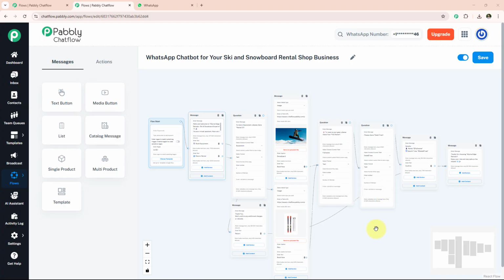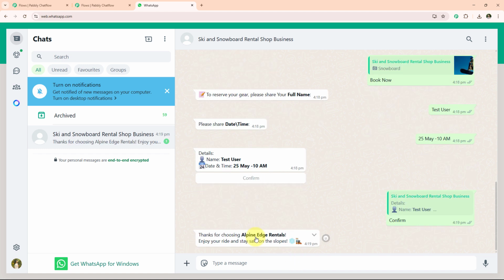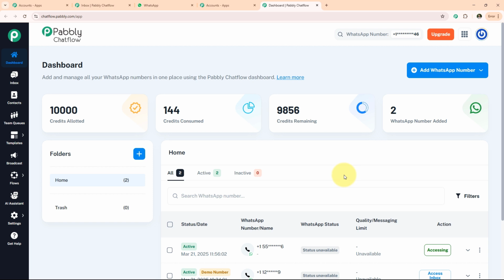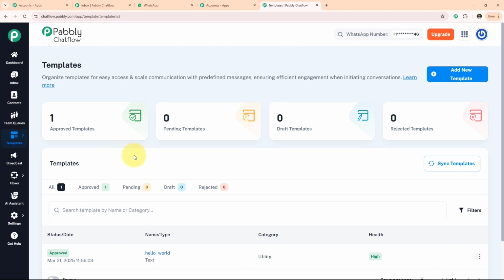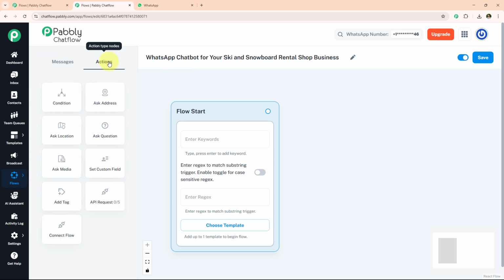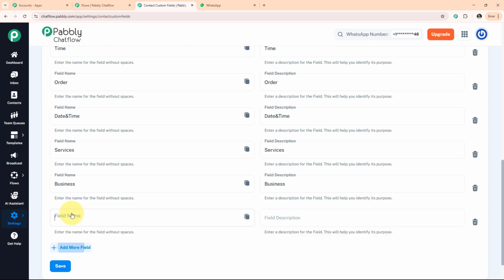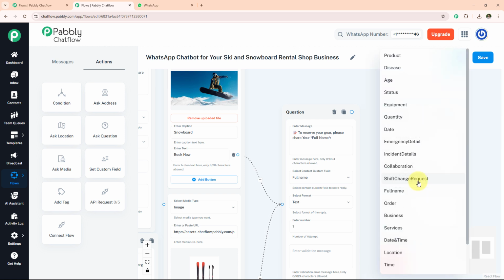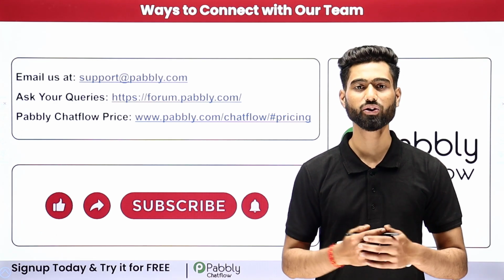How to Create a WhatsApp Chatbot for Your Ski and Snowboard Rental Shop Business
🎯 Use Case:

My chatbot handles equipment bookings, rental returns, and weather alerts for riders.

Looking to elevate your ski and snowboard rental shop's customer service? With Pabbly Chatflow, you can create an intuitive WhatsApp chatbot that caters to your clients' needs effortlessly! 🎿 In this comprehensive tutorial, you’ll learn how to:

✅ Build a WhatsApp chatbot tailored specifically for ski and snowboard rentals
✅ Automate booking confirmations and reservation inquiries
✅ Showcase rental inventory with real-time availability updates
✅ Provide instant answers to FAQs about gear and services
✅ Integrate payment options for smoother transactions

Transform your rental business with this engaging chatbot solution, enhancing customer satisfaction and boosting sales during peak seasons! ❄️